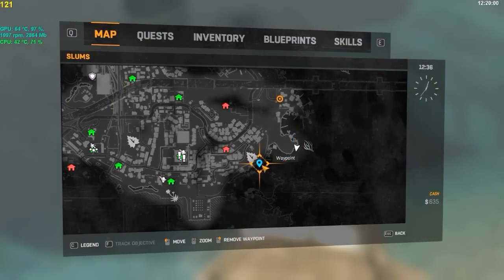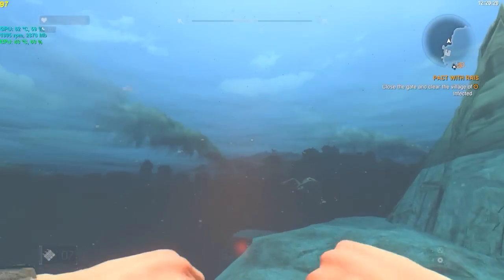Dying Light Easter Eggs! Cliff Jumper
Just a quick Easter Egg I came across. Haven't seen any other uploads of this, so here it is...
Update: This is "Jades biggest fan", a npc you could find in the game and she conclusively jumps after she finds out what happens... (Thanks YouTube Comments)

Specs:
NZXT H440
MSI 970 Gaming Mobo
Amd FX 8350 OC 4.5ghz
H100i
Gigabyte gaming G1 GTX 970 Factory OC
GSkill x2 4gb sticks 2133 T: 9 9 9 28
Intel OS SSD
Monitor: BenQ XL2411 144hz x2

*Also usually play w/ a group now, so you'll be introduced soon.*